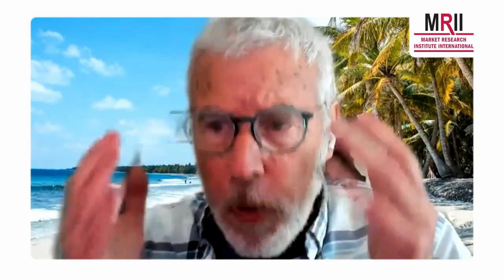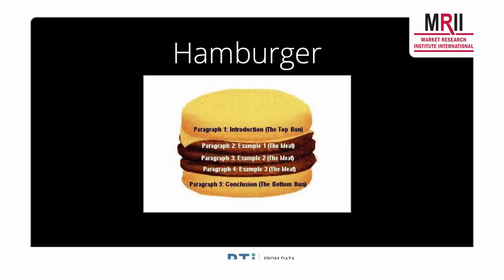Structuring Great Stories: The Hamburger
Ever wondered how to structure your story for maximum impact? Join David Intrator, Chief Meaning Officer at RTi Research, as he walks you through the essential elements of a well-structured story. Learn about the 'hamburger structure,' a three-part framework you might remember from high school. Discover its application in market research through a real-life example of a study on luxury travel. Understand how a solid structure can enhance the delivery of research findings across various media formats. Don't miss this insightful guide to effectively shaping your big ideas!

00:00 Introduction to Guiding Structures
01:13 The Hamburger Structure
01:53 Case Study: Luxury Travel Research
05:39 Returning to Structure and Ideas
06:15 Conclusion: Media Agnostic Ideas